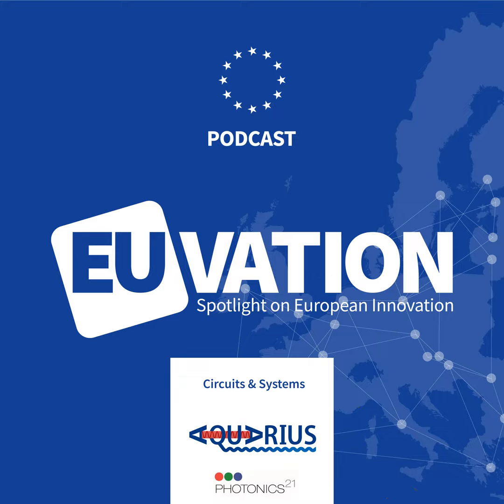AQUARIUS (3) H2020 Project: Testing the Sensor Prototype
In this episode we continue to learn more about the Aquarius Project . We speak with Joep van den Broeke from from project partner KWR. KWR is a research institute in the Netherlands serving the Dutch drinking water utilities. Joep and his team are currently in the process of evaluating the sensor that has come out of Aquarius.

The project leading to this application has received funding from the European Union's Horizon 2020 research and innovation programme under grant agreement No. 731465.